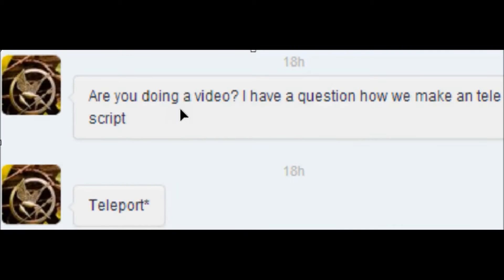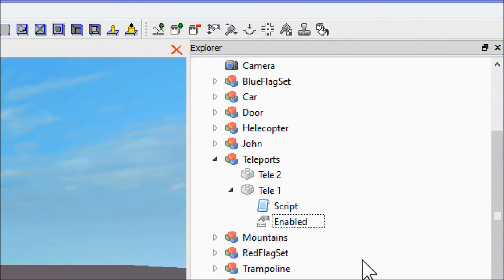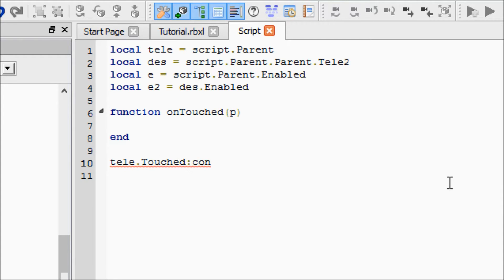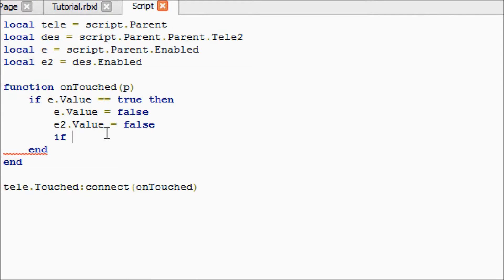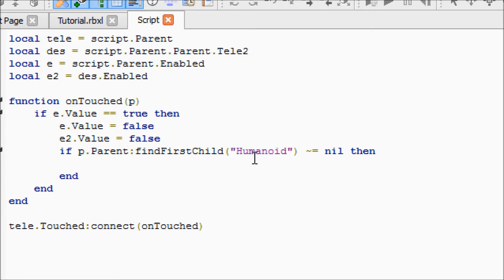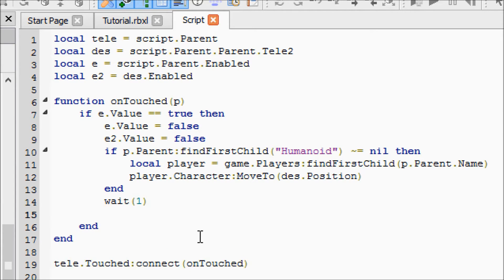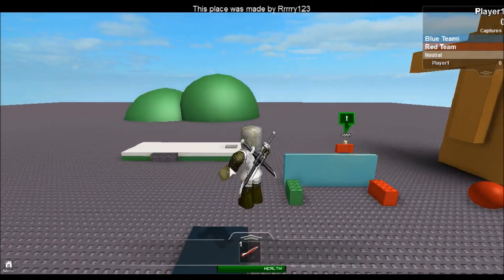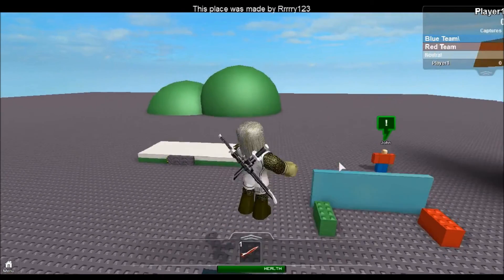Roblox Scripting Tutorial: Teleporters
In this video, we will obviously be learning how to make teleporters.

Script:
local tele = script.Parent
local des = script.Parent.Parent.Tele2 OR Tele1
local e = script.Parent.Enabled
local e2 = des.Enabled

function onTouched(p)
 if e.Value == true then
  e.Value = false
  e2.Value = false
  if p.Parent:findFirstChild("Humanoid") ~= nil then
   local player = game.Players:findFirstChild(p.Parent.Name)
   player.Character:MoveTo(des.Position)
  end
  wait(1)
  e.Value = true
  e2.Value = true
 end
end

tele.Touched:connect(onTouched)